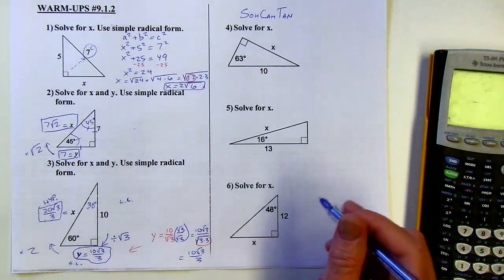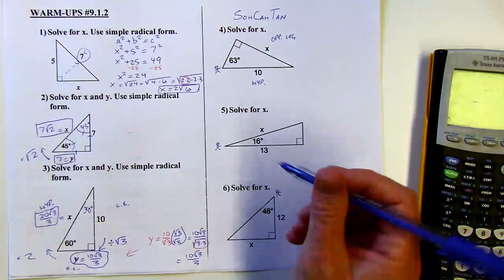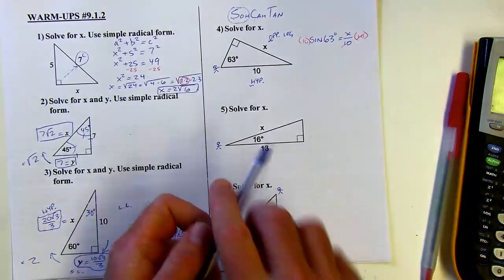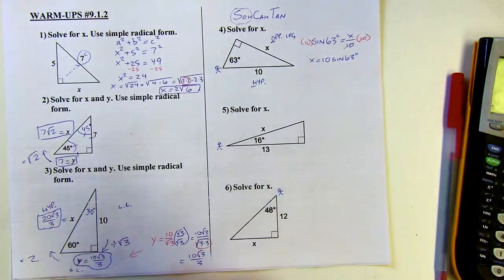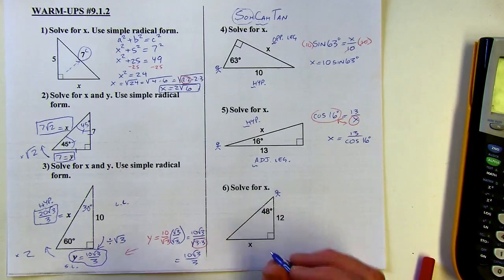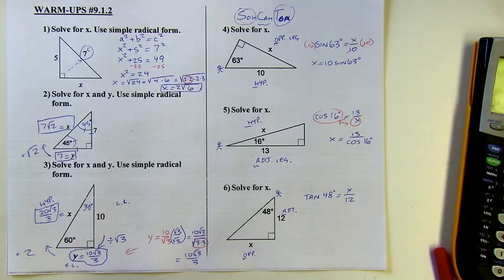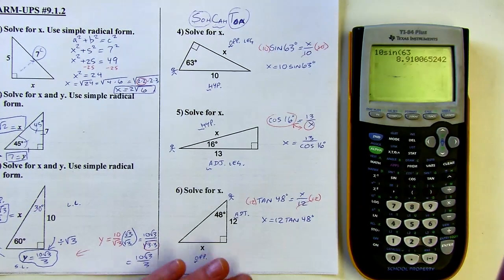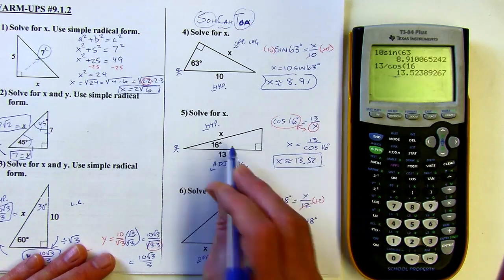Algebra 2 - Warm-up #9.1.2